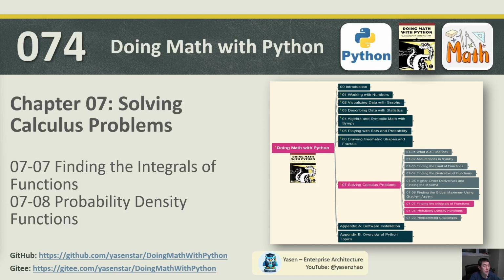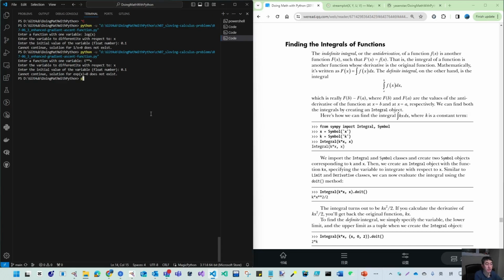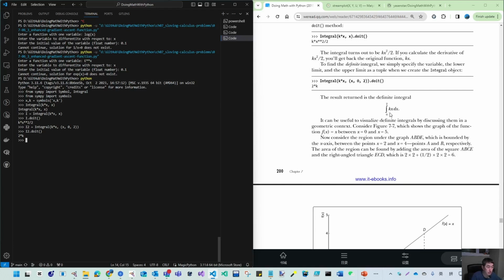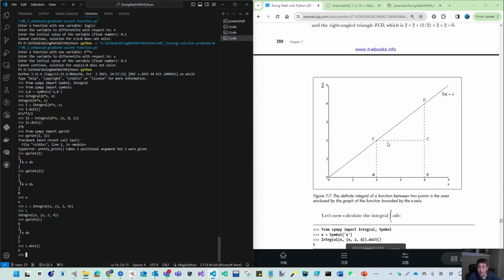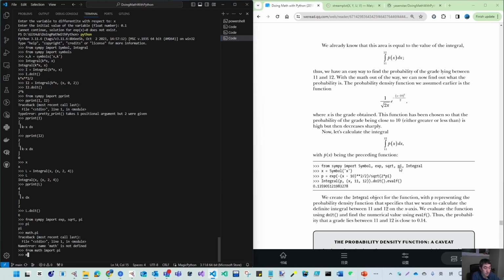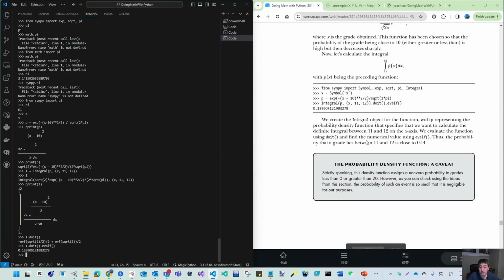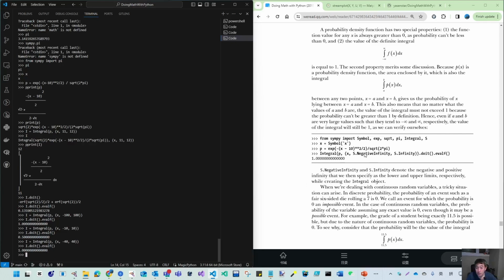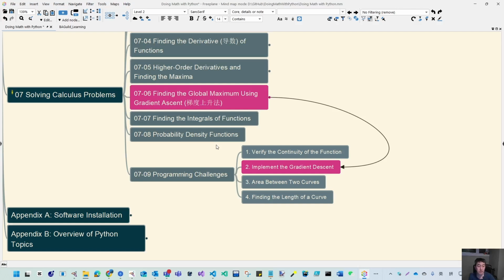Math with Python 074 - 07-07 integral 07-08 probability density